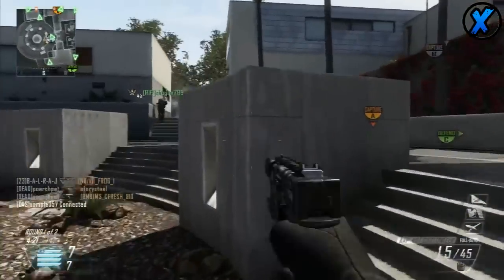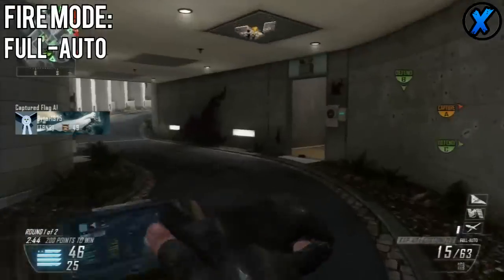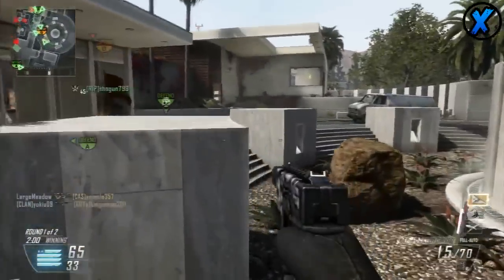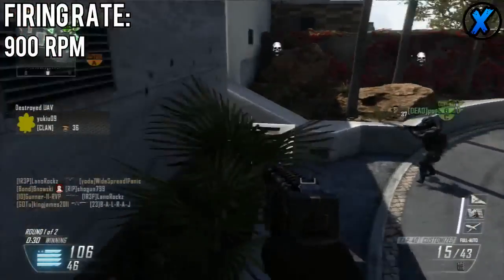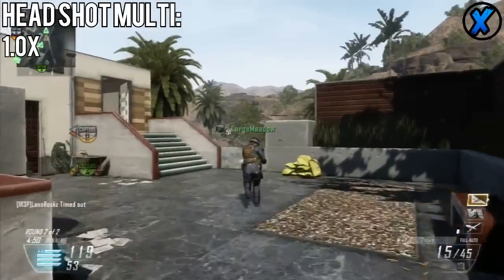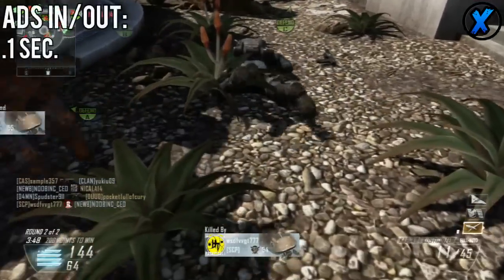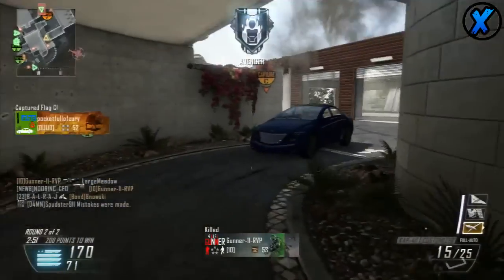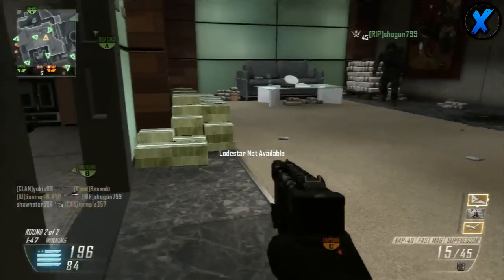Black Ops 2: Kap-40 Machine Pistol Breakdown!